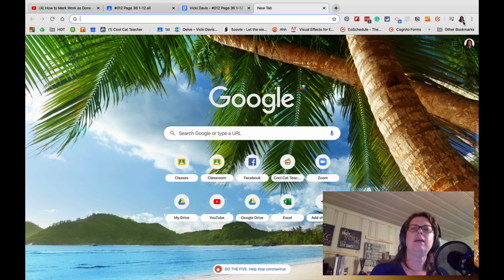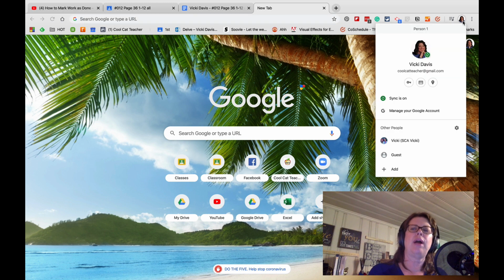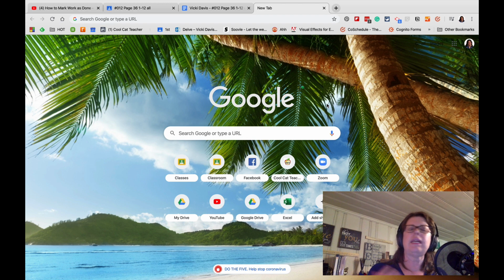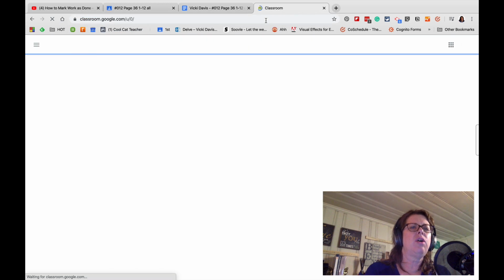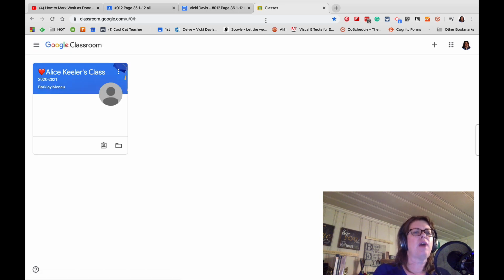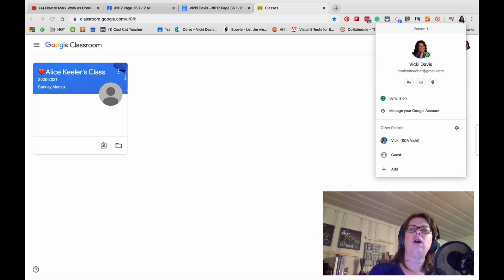How to Make sure you're not logged into Chrome incorrectly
Sometimes if people are sharing web browsers, it can cause glitches with Google classroom. This video explains how to set up Chrome if you have multiple children sharing the computer.